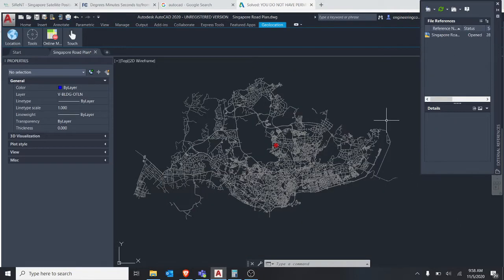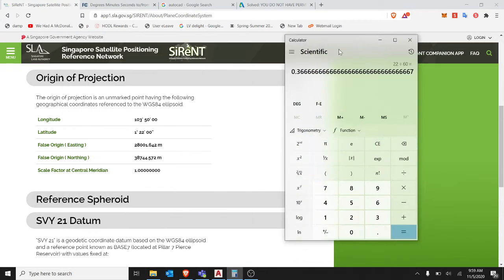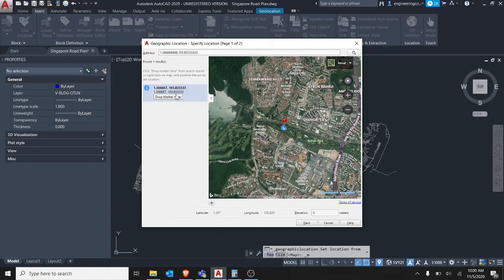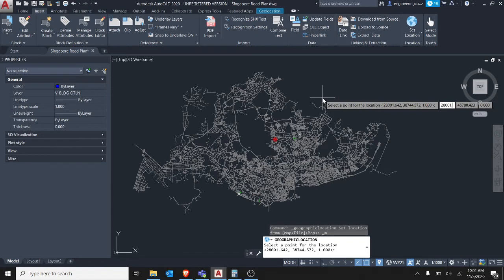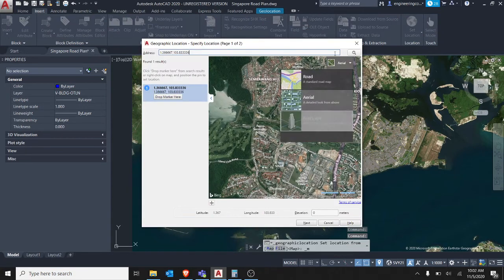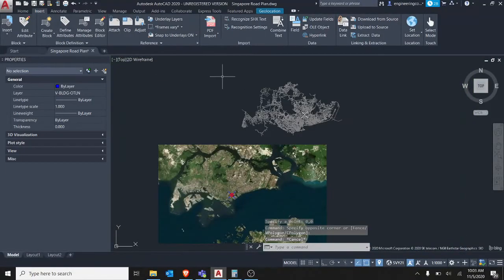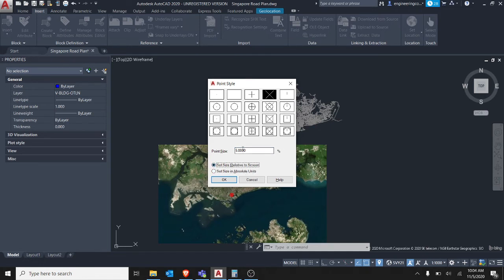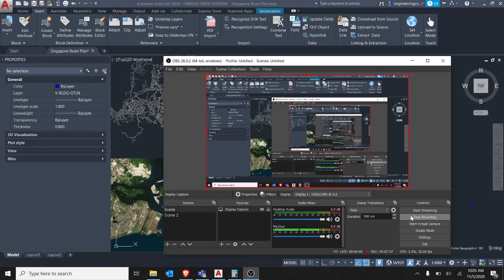EP25 - AUTOCAD SINGAPORE MAPS GEOMAP SVY21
Placing geo map in autcad drawings